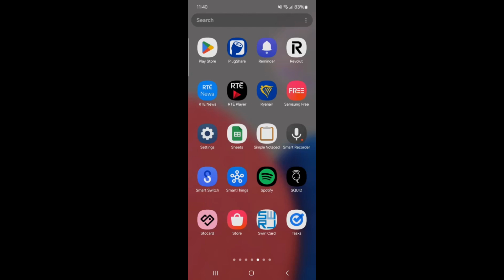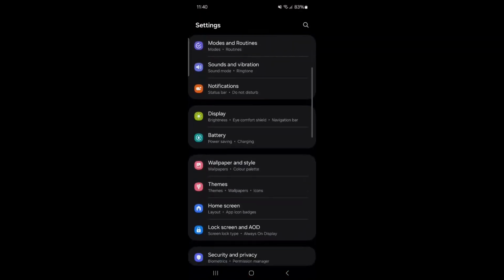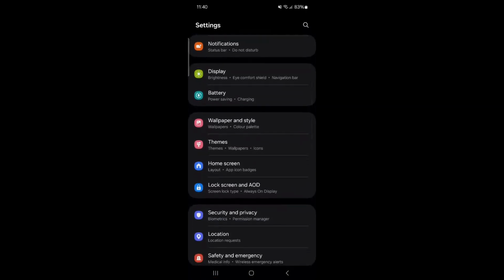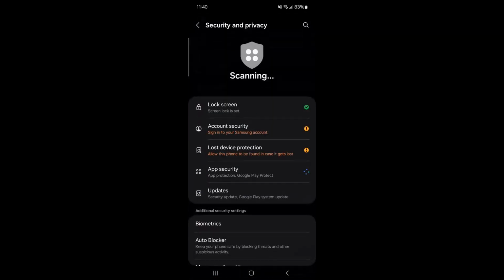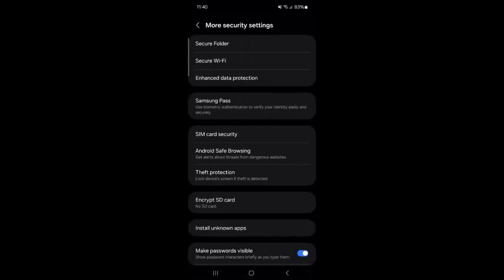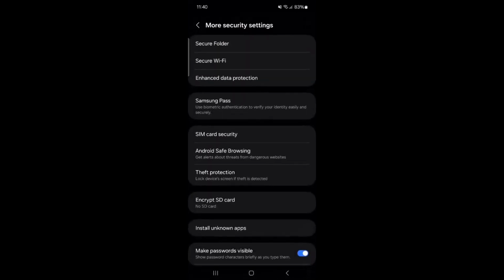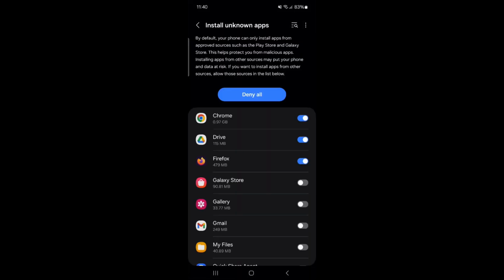How To BLOCK HACKERS on your phone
This setting will block HACKERS on your phone This setting will block HACKERS on your phone by blocking the installation of apps from unknown sources,